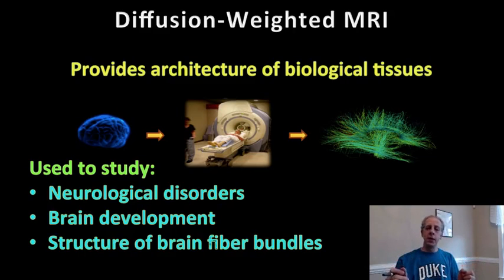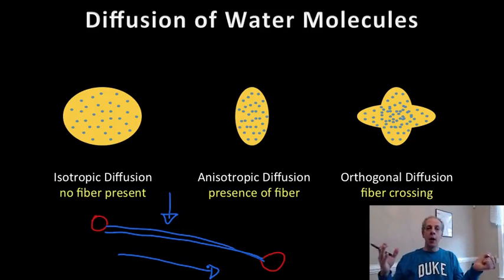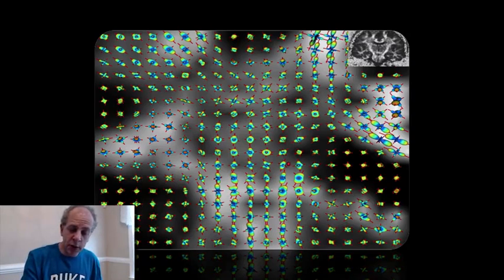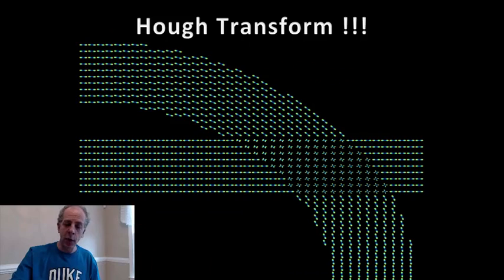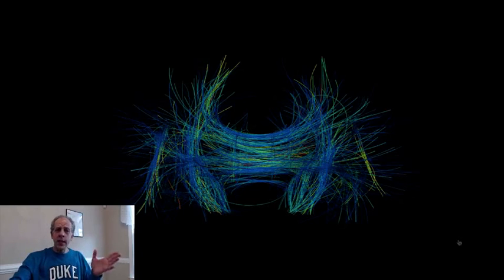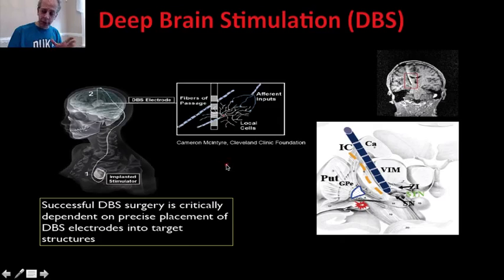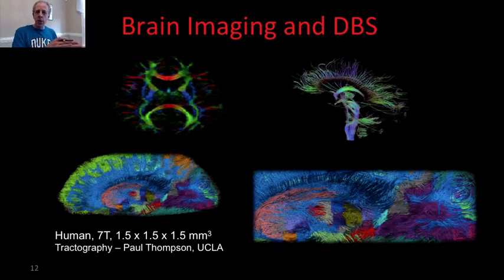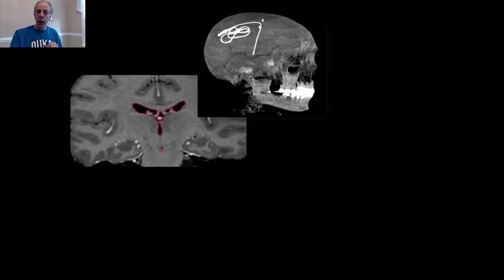10 4 3 Brain Imaging Diffusion Imaging Deep Brain Stimulation Duration 2628